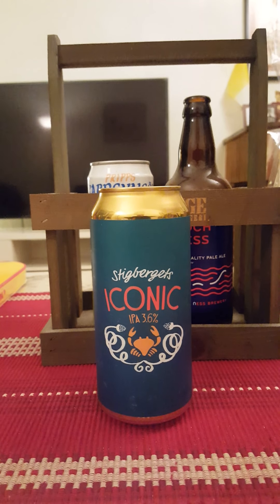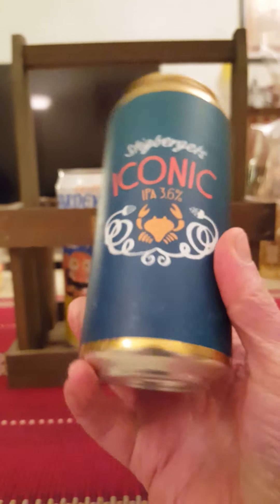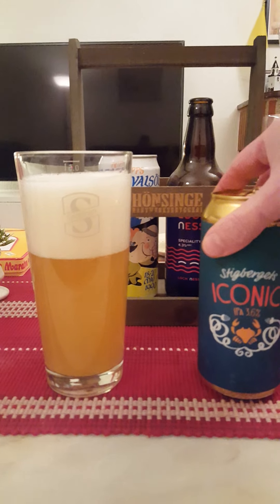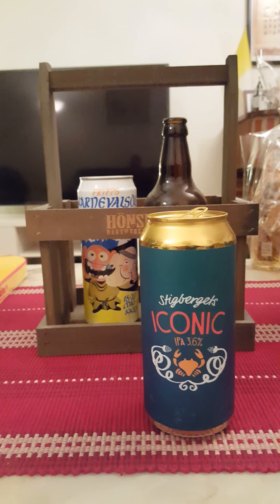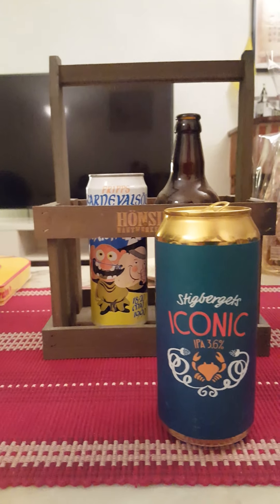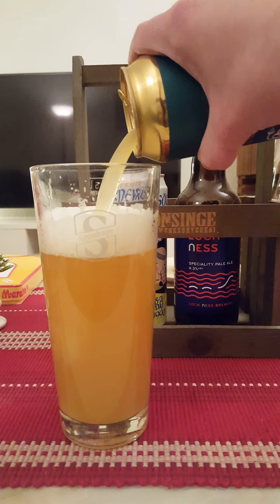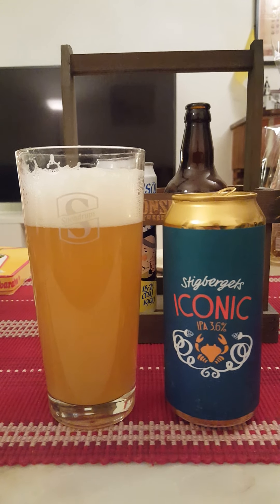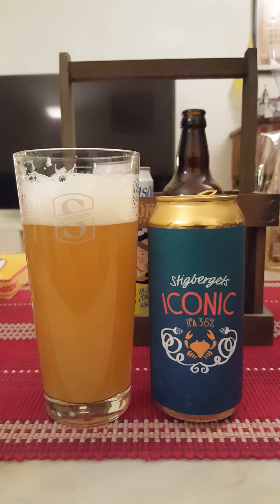# 977 Stigbergets Bryggeri Iconic Session IPA 3.6 % (Swedish Craft Beer)